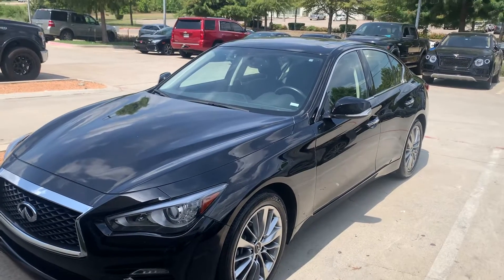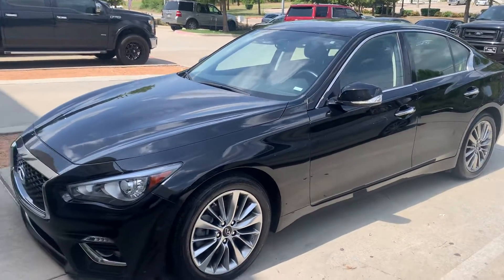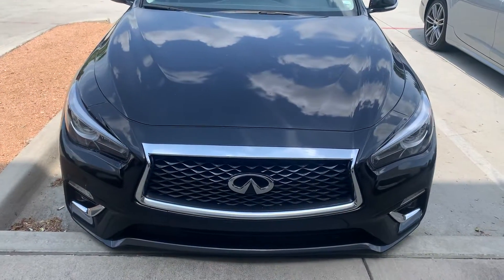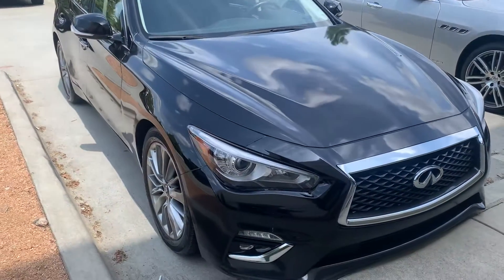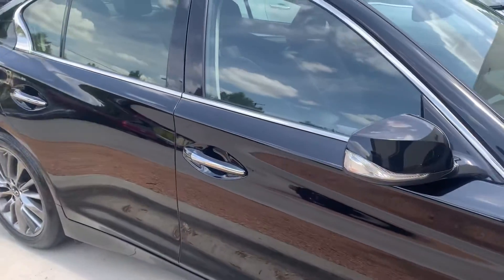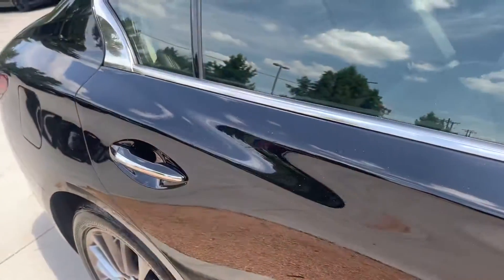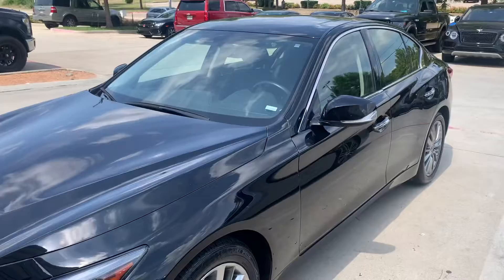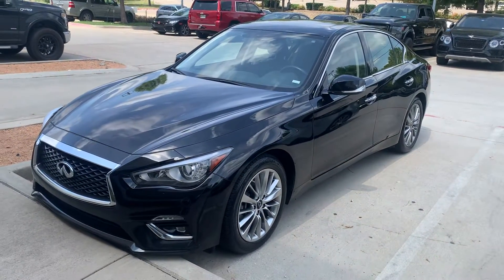2020 Infiniti Q50